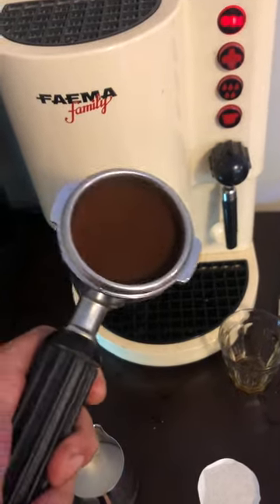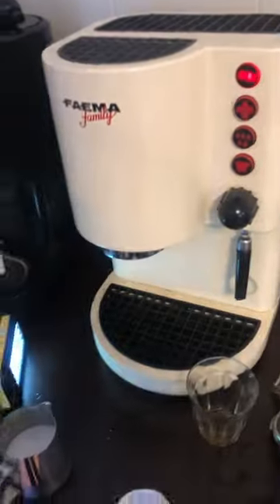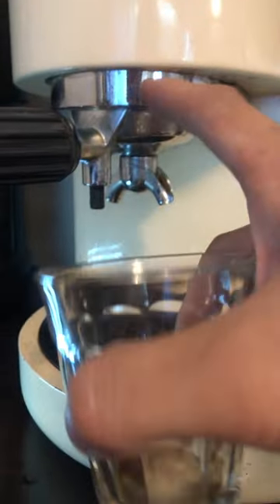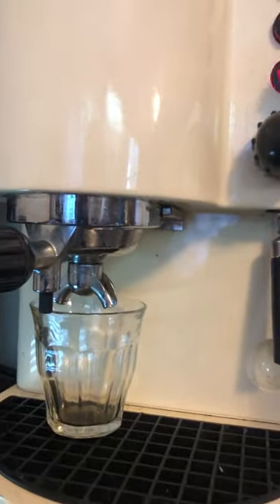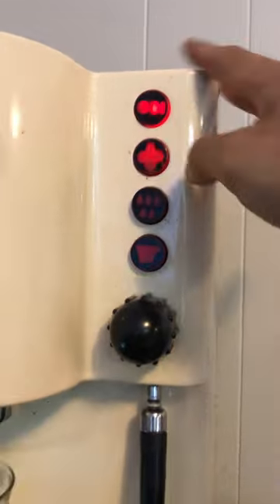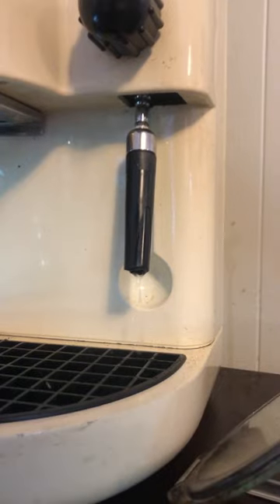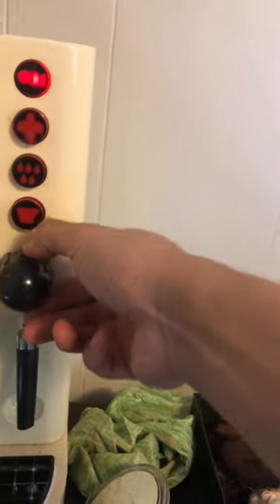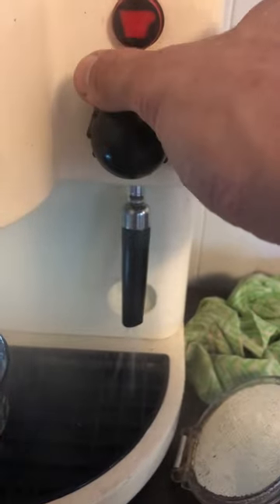Faema family steaming frothing for cappuccino